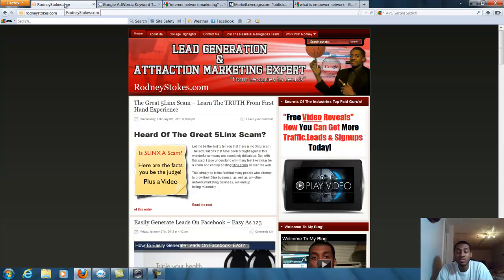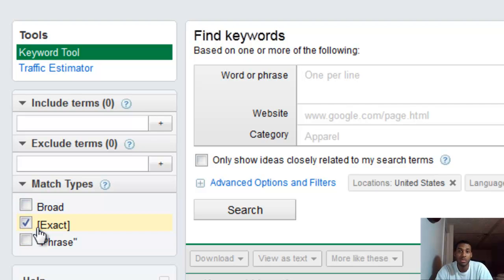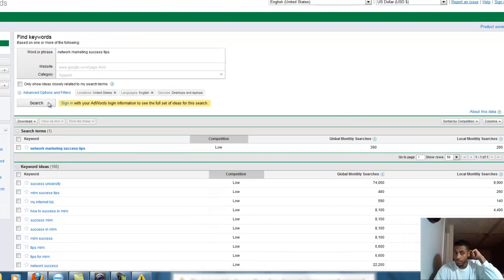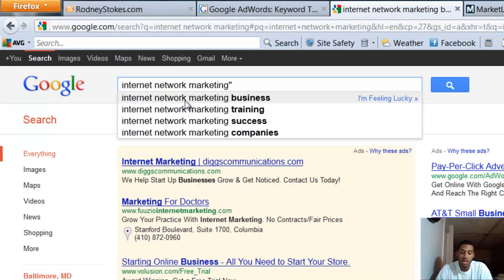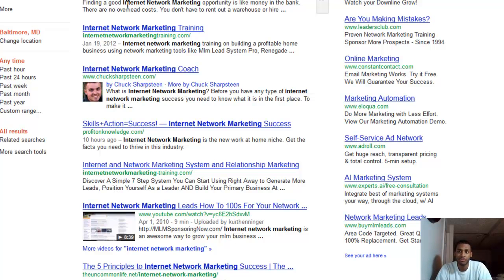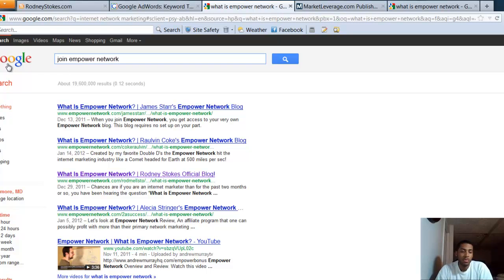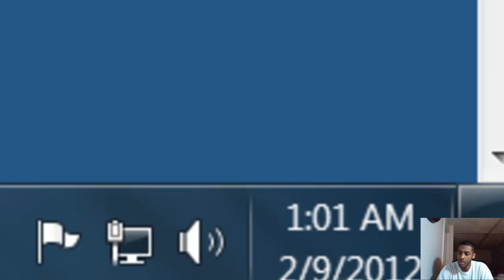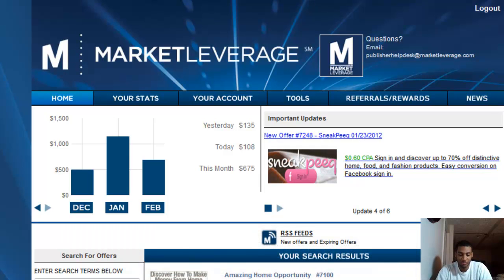Do Keyword Research The Right Way - Google External Keyword Tool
I am posting the video because a lot of people are waiting for organic results but never see them, simply because they don't properly utilize the "google external keyword tool". The "google external keyword tool" is the best tool online to enable you to narrow down the proper keywords that will bring you traffic.

I have been using "google external keyword tool" for some time now and it has always help me achieve a first page ranking on Google in the fastest time possible. I highly suggest "google external keyword tool" if you are serious about generating traffic, leads, customers & ultimately sales.

Do Keyword Research Right With Google External Keyword Tool